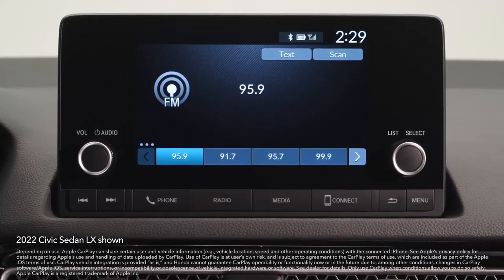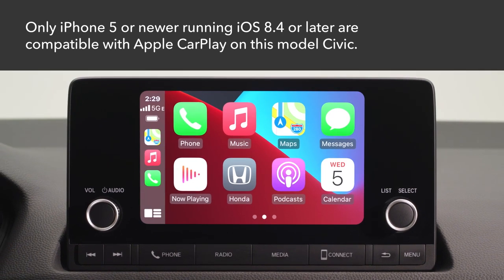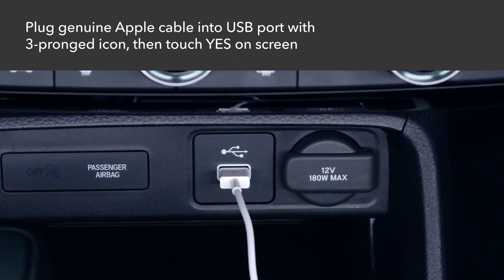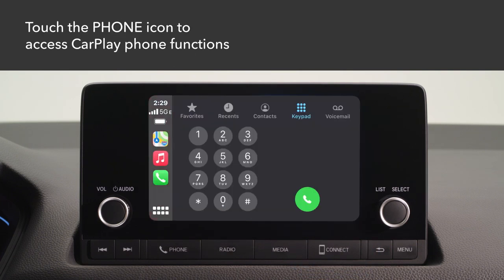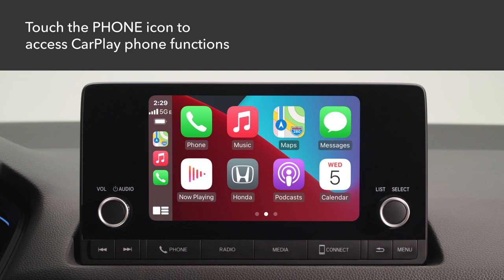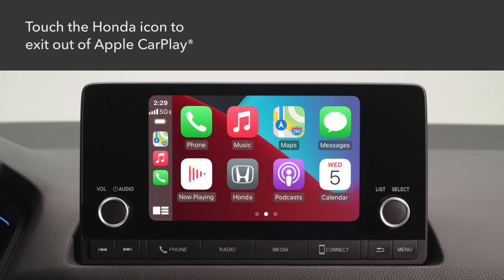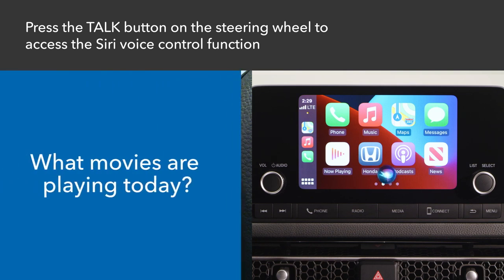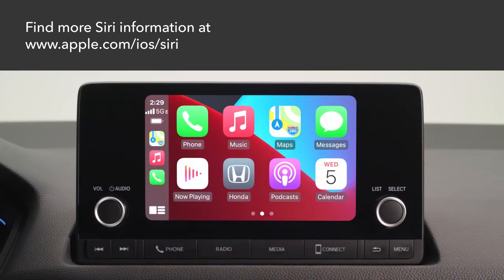How to Connect and Use Apple CarPlay®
Auburn Honda